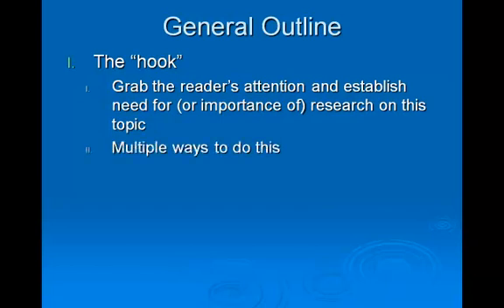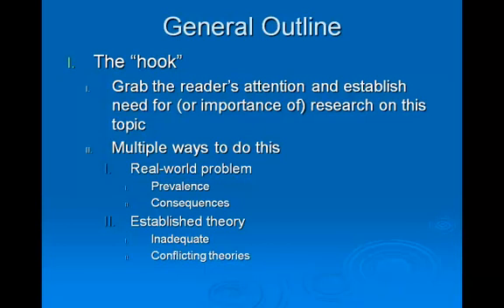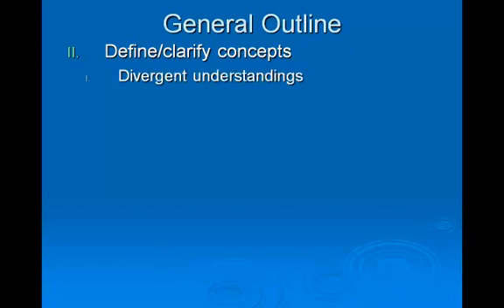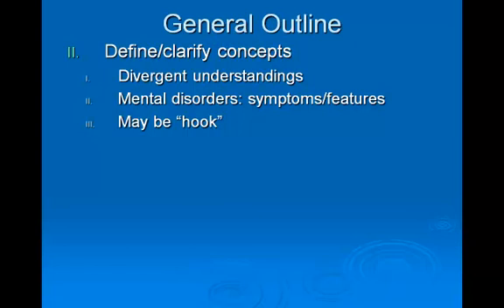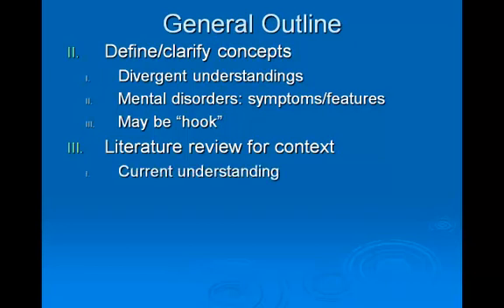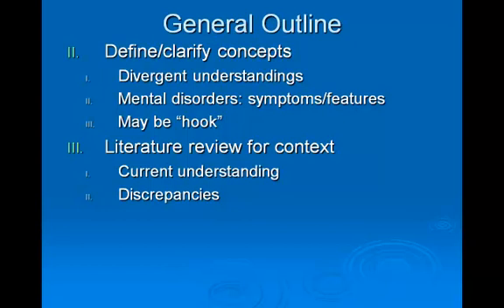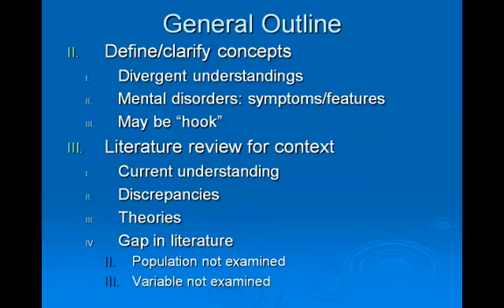writing the intro